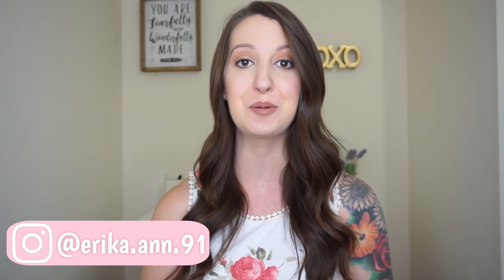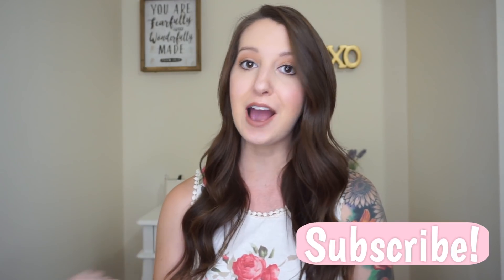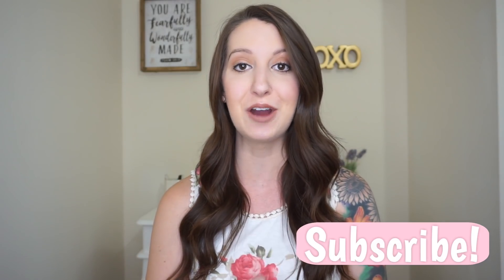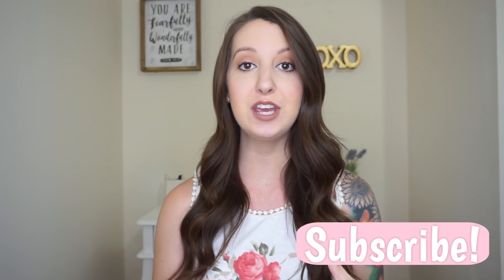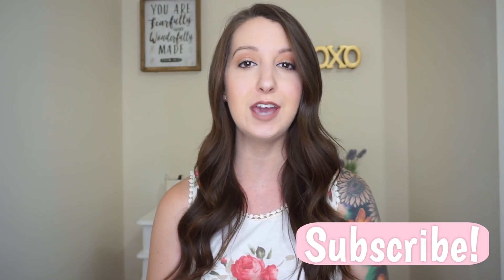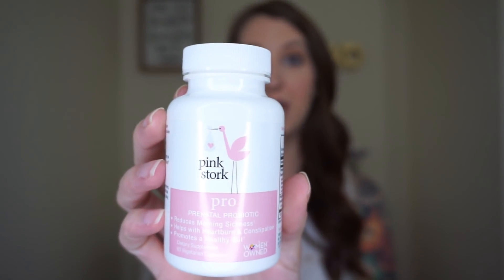SECOND TRIMESTER MUST HAVES | PREGNANCY ESSENTIALS | Erika Ann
Hey y'all! This video talks about everything I've been using during my second trimester of pregnancy! These products have helped me so much! Have you used any of these during pregnancy? Did they help you, too?

Products mentioned:
Pink Stork Pro
Pregnancy pillow
Bra expanders

PRODUCTS I USED WHILE TTC🤰:
Pink Stork Fertility Boost tablets:

Align Our Hearts devotional/journal for women who have been affected by pregnancy loss 👼🏻:

USE MY LINK FOR GROVE COLLABORATIVE AND RECEIVE A FREE 5 PIECE MRS MEYERS SET! 💚:

EVERYDAY MAKEUP PRODUCTS 💄:
Too Faced chocolate bar eyeshadow palette:
Garnier Skin Renew Miracle Skin Perfector BB cream:
They're Real by Benefit mascara:
Milani Baked blush:
Tarte Shape Tape Contour Concealer:

FILMING EQUIPMENT 📷:
Camera & accessories:
LED ring light tripod:
Editing software:

POPULAR LINKS:
My iRobot Roomba vacuum:
My sunglasses: